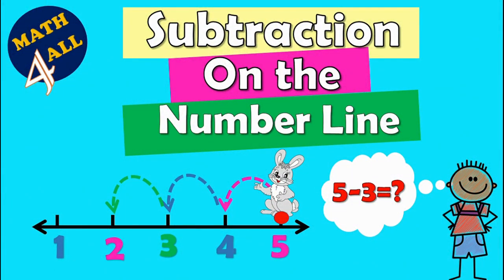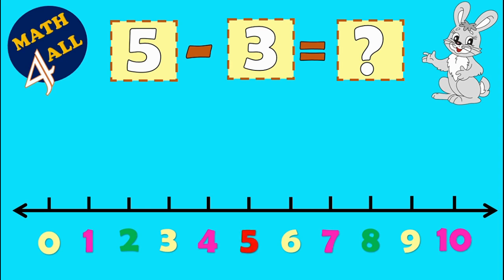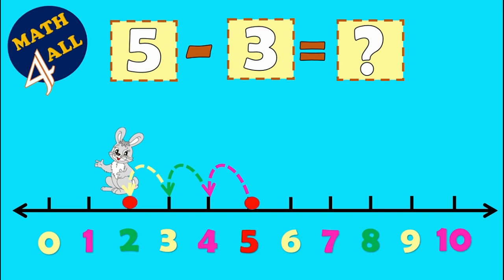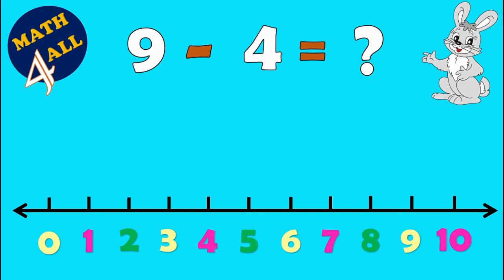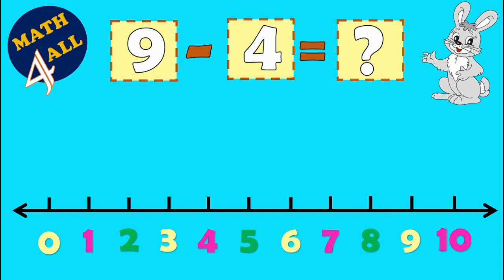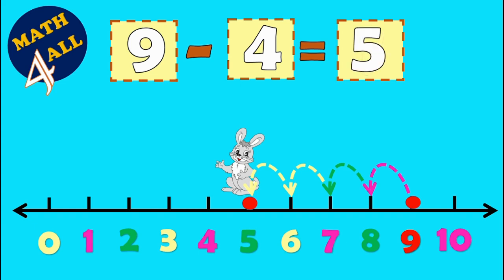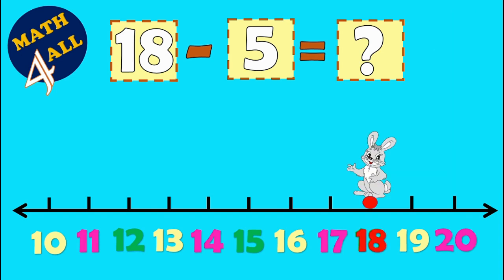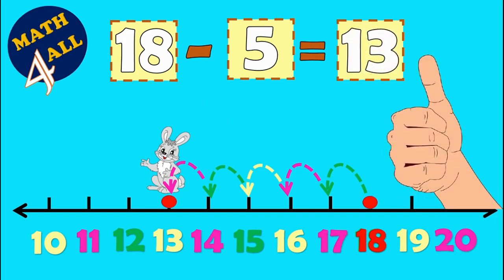Subtraction Using Number Line | Subtraction For Kids | Math4all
Explain how to use a number line.
Find and identify points on a number line.
Subtract numbers using a number line.